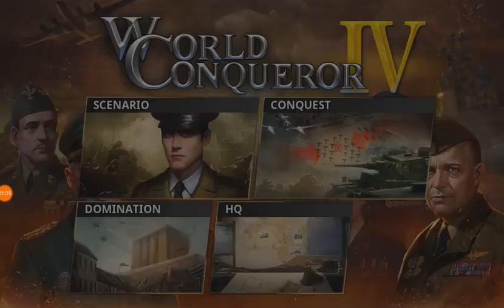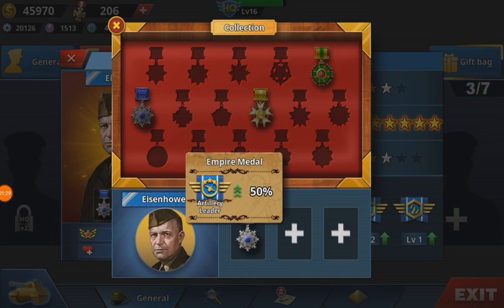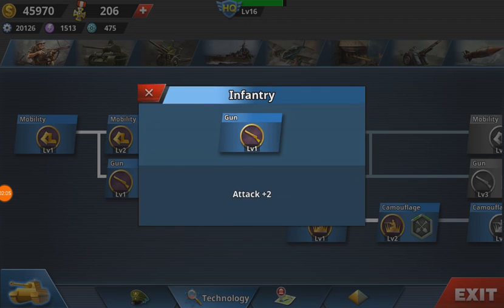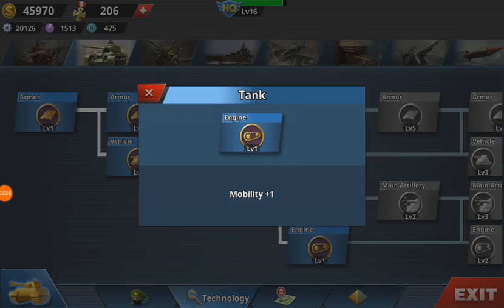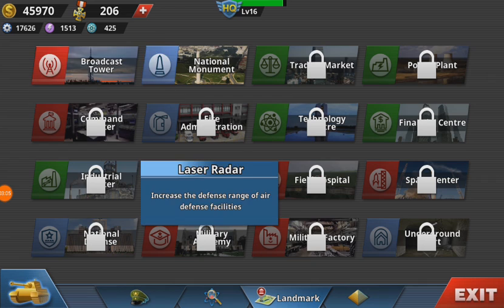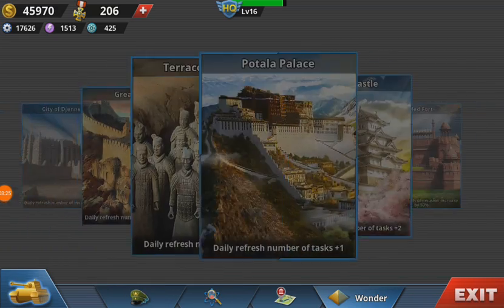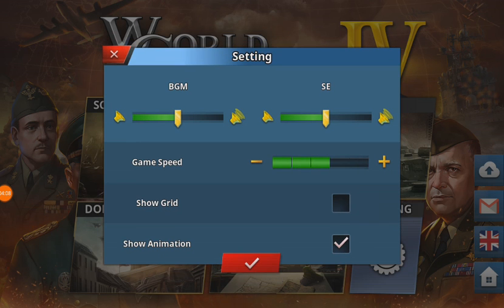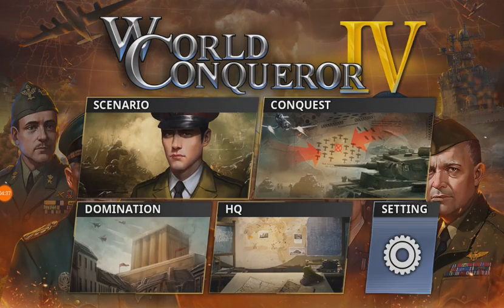My world conquerer 4 stuff including the time periods I've unlocked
I would have made a longer video if my tablet wasn't about to die